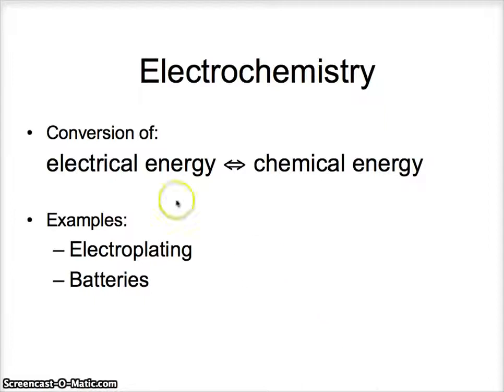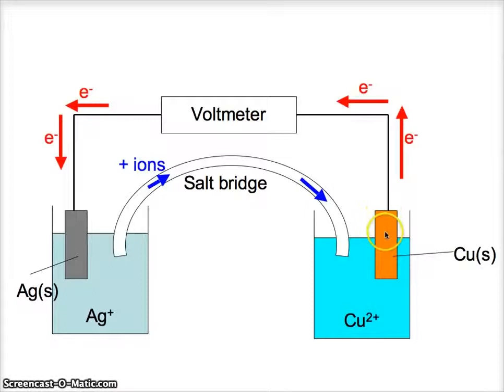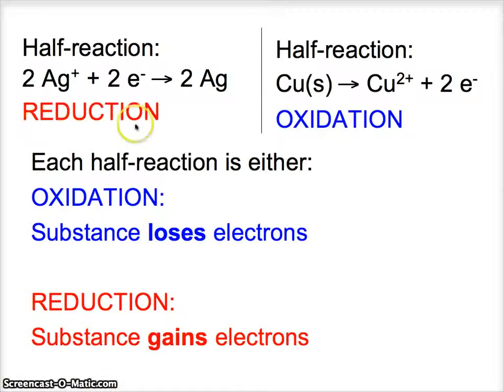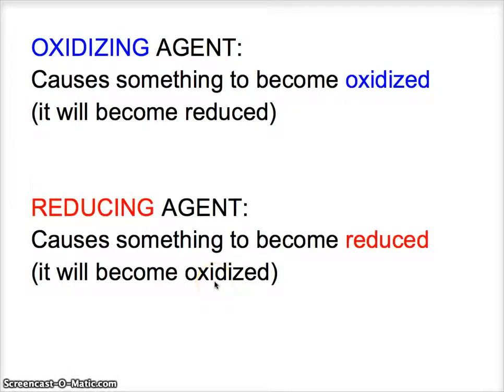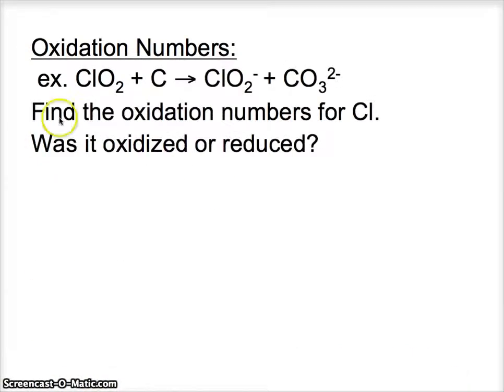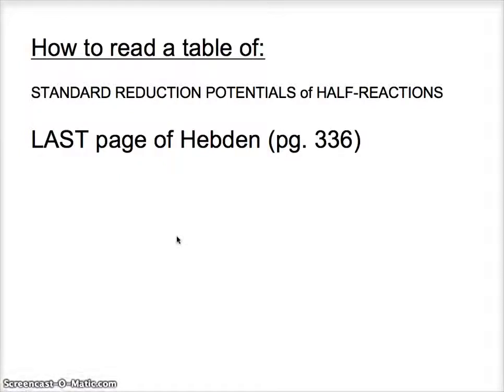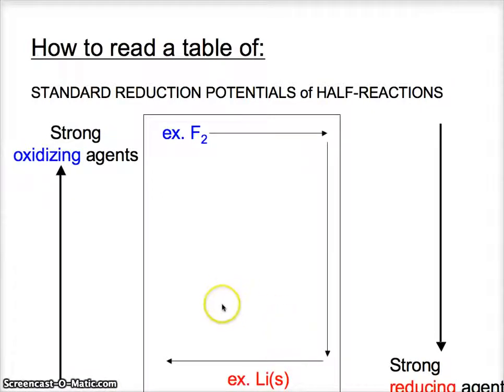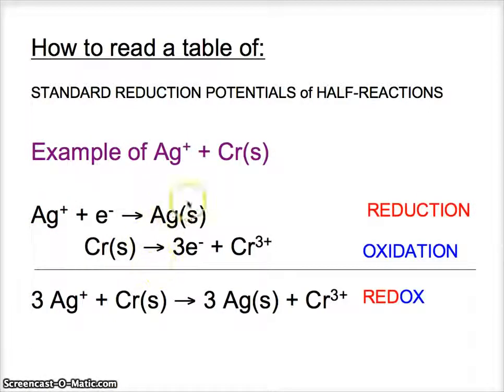Electrochemistry Lecture 1 Ms B mp4 Google Drive thanh y